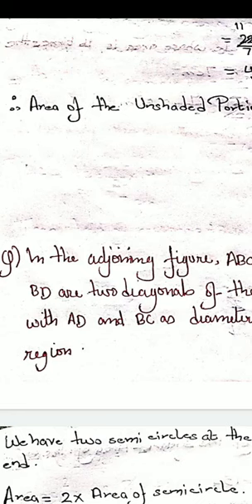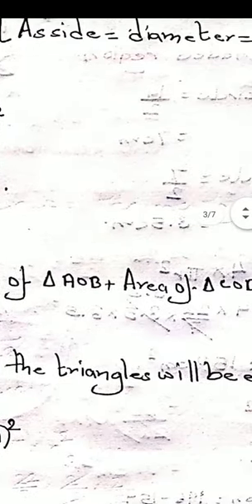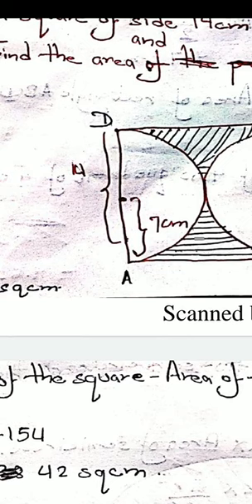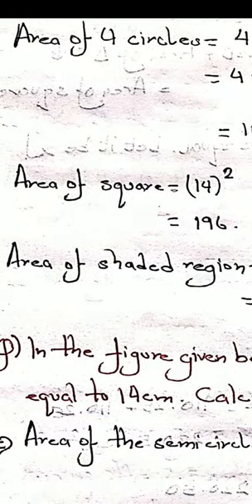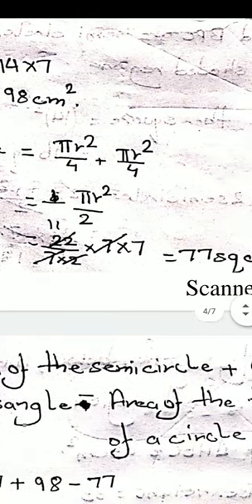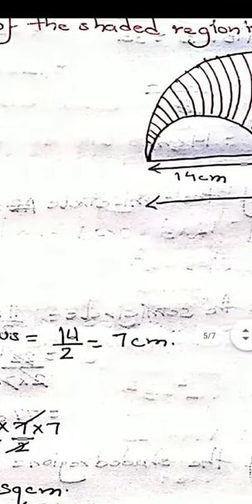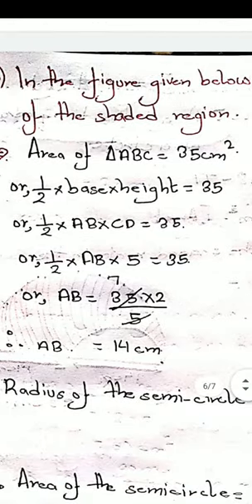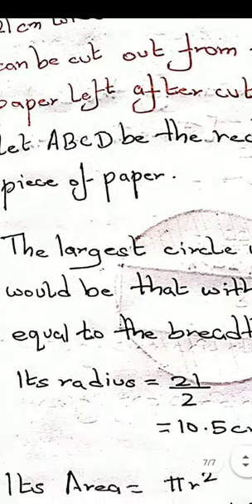CLASS IX ICSE MENSURATION CIRCLES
Problems on circles